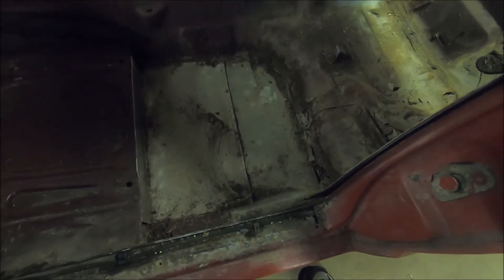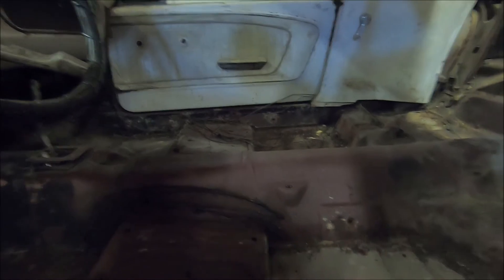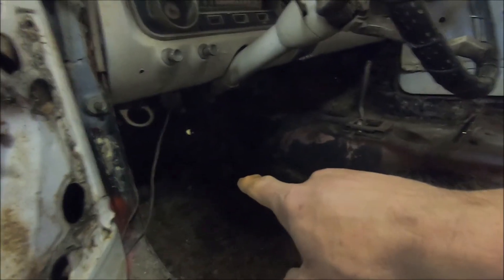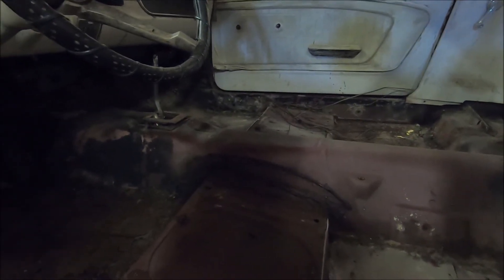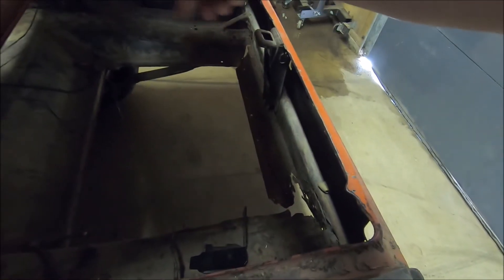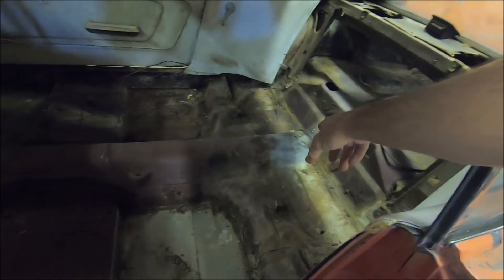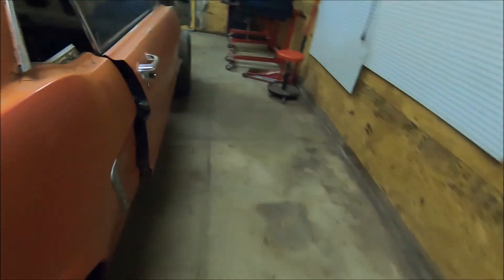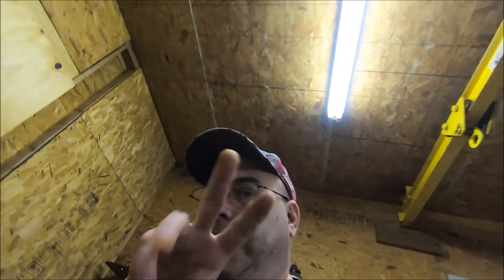1965 Mustang Coupe Restoration Part 4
Part 4 , 1965 Mustang Coupe Restoration floor pan inspection